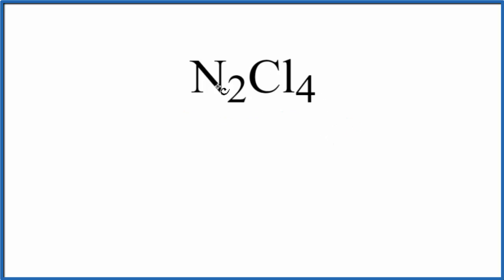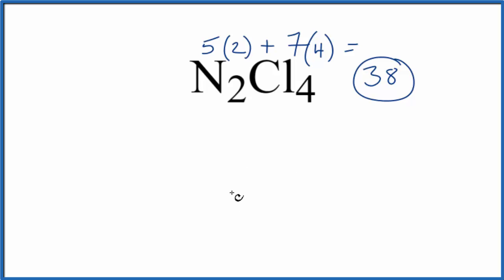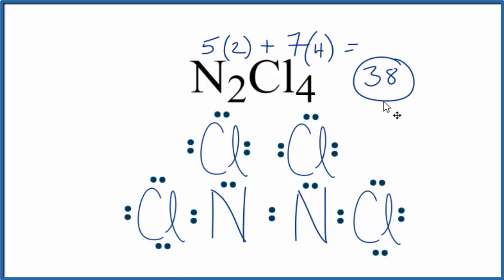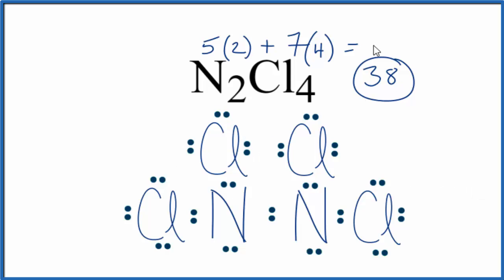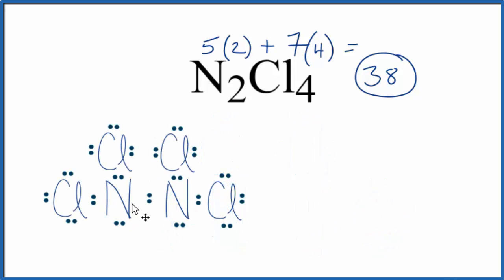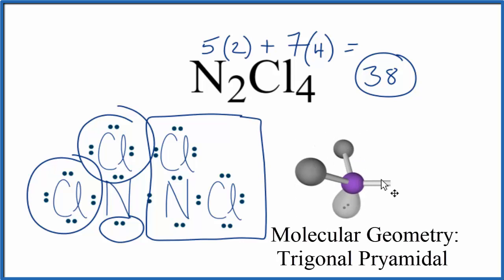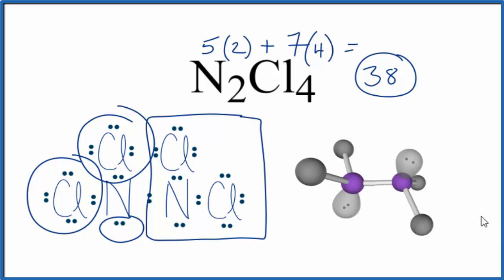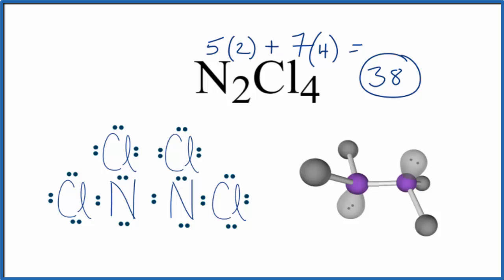How to Draw the Lewis Dot Structure for N2Cl4: Tetrachlorohydrazine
A step-by-step explanation of how to draw the N2Cl4 Lewis Dot Structure (Tetrachlorohydrazine).

For the N2Cl4 structure use the periodic table to find the total number of valence electrons for the N2Cl4 molecule. Once we know how many valence electrons there are in N2Cl4 we can distribute them around the central atom with the goal of filling the outer shells of each atom.

In the Lewis structure of N2Cl4 structure there are a total of 38 valence electrons. N2Cl4 is also called Tetrachlorohydrazine.

---Steps to Write Lewis Structure for compounds like N2Cl4
1. Find the total valence electrons for the N2Cl4 molecule.
2. Put the least electronegative atom in the center. Note: Hydrogen (H) always goes outside.
3. Put two electrons between atoms to form a chemical bond.
4. Complete octets on outside atoms.
5. If central atom does not have an octet, move electrons from outer atoms to form double or triple bonds.

Lewis Structures are important to learn because they help us understand how atoms and electrons are arranged in a molecule, such as Tetrachlorohydrazine. This can help us determine the molecular geometry, how the molecule might react with other molecules, and some of the physical properties of the molecule (like boiling point and surface tension).